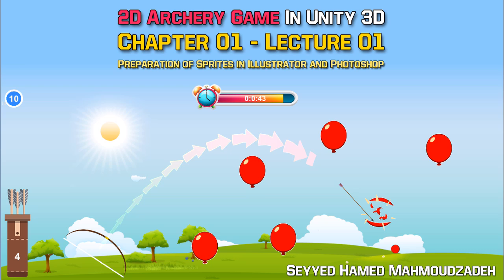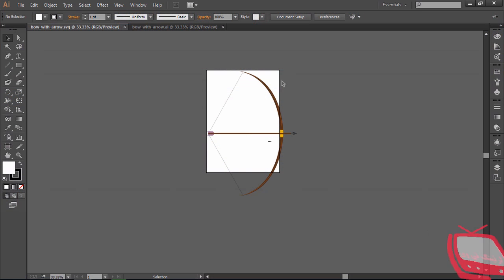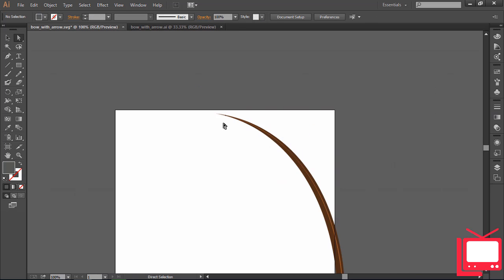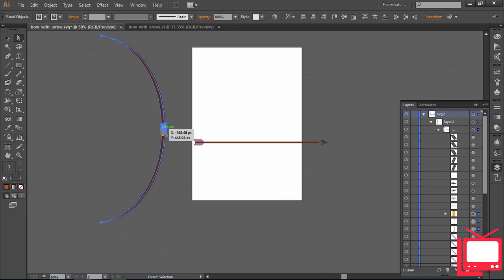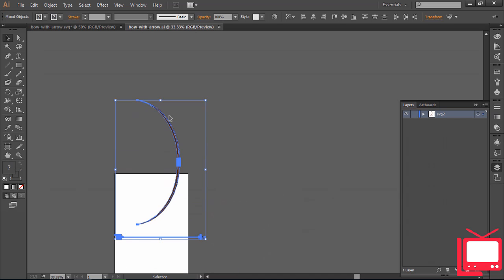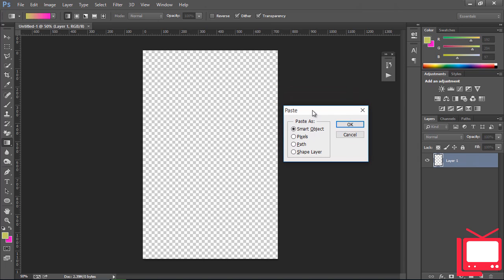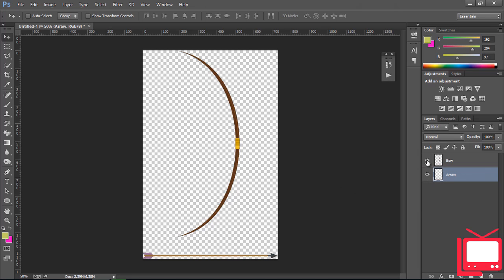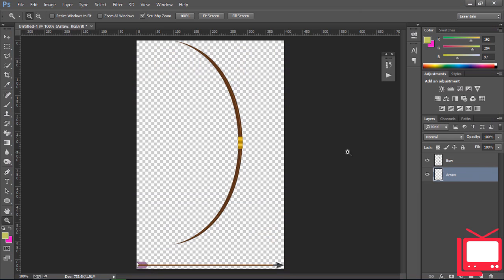Chapter 01 - Lecture 01 - Preparation of Sprites in Illustrator and Photoshop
This lesson includes preparation bow and arrow vector file in Illustrator and Photoshop

You can send me your email and get more discounts.